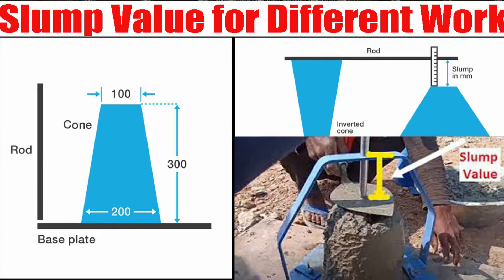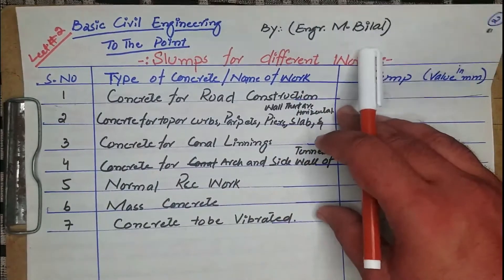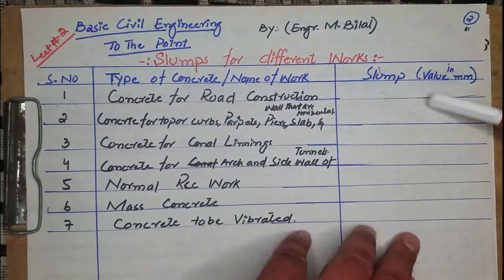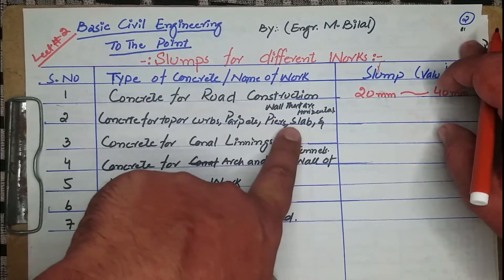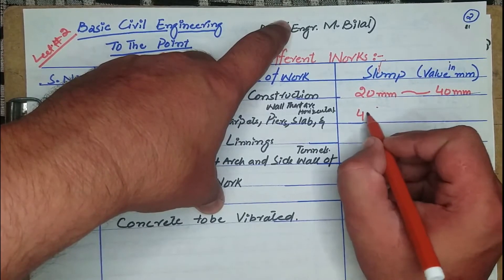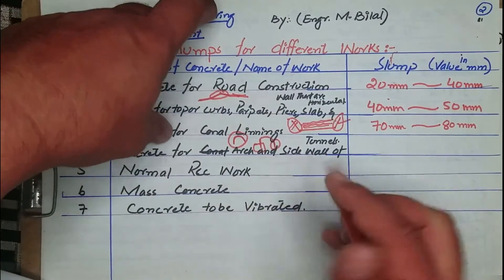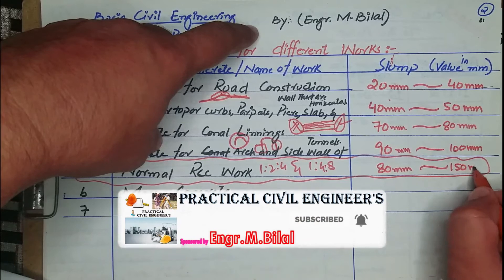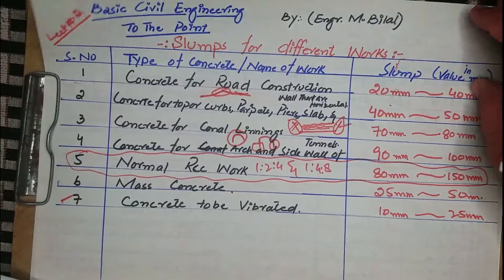Slump Value For Different Concrete Work/ Types of Concrete and its Slump Value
If you are a technical person, if you are a technical person you must know the knowledge about Different value of Slump for Different Concrete Works . Hope to help you.